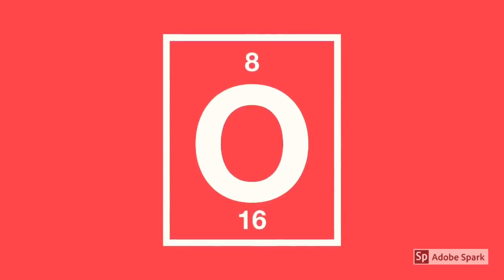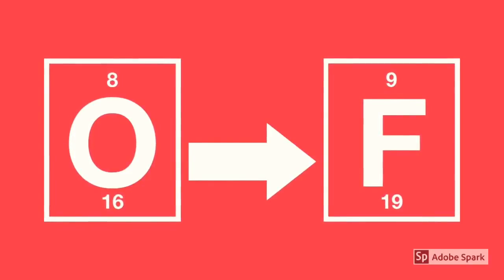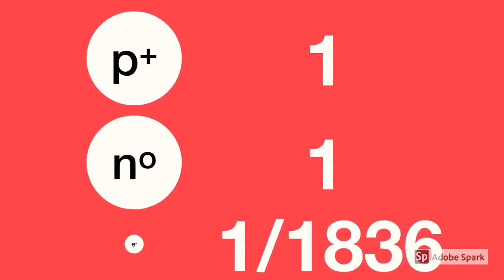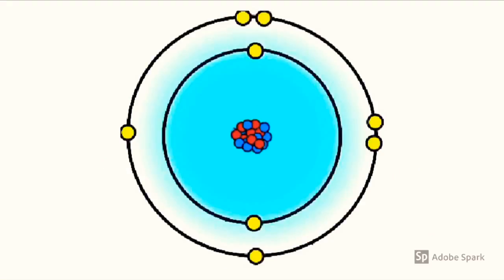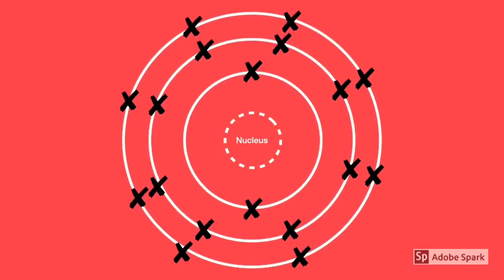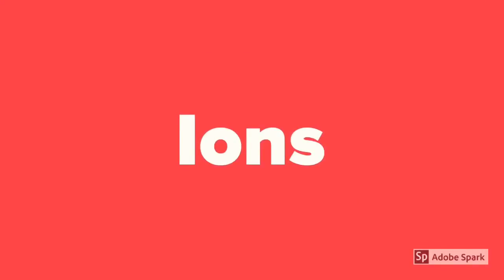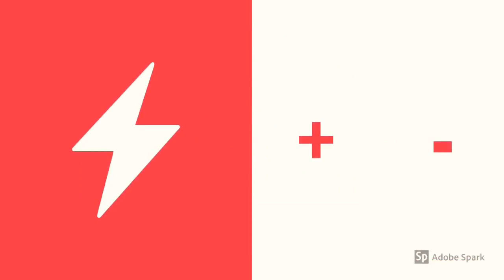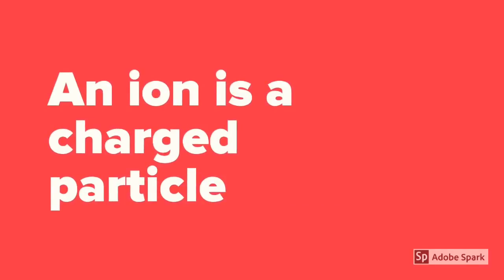IGCSE Chemistry - Atomic Structure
Everything you need for a Atomic Structure test, almost.

Atomic Structure is a big topic but is fairly simple stuff, so I'll try to go over as much as I can here, in this video.

This here is a periodic table, it's every thing in the universe simplified to just over a 100 elements. When you look at a single element on the periodic table you'll see a bunch of numbers. knowing what they mean will give you a good idea about the atomic structure of it's atom

Say you're looking at  oxygen on the periodic table. The number at the top is the the atomic number and it tells you the amount of protons an element has in it's nucleus. The important thing to know about protons is they dictate what element you're looking at. If an atom was given more neutrons it would become a different isotope of that element but still be that element. However, if you somehow added a proton to it, it would become the next element. In the case of oxygen it would go from the 8th to the 9th element "Fluorine".

The atomic number also tells you how many electrons are orbiting the oxygen atom.

The other number on an element in the periodic table is it's atomic mass, it's weight. Yes atom's have weight. A proton weighs 1 atomic mass unit, a neutron also weighs 1 atomic mass unit, and electrons weigh virtually nothing but if you really want to know it's 1/1836th of an atomic mass unit.

Using this information you can use the periodic table to find out how many neutrons an element has by subtracting the atomic mass from the number of protons. This is why the atomic mass is also called the nucleon number since it tells you the total stuff inside the nucleus.

We can now move on to electronic arrangement.

This is an atom. To be more specific this is the model of the atom that you need to know to understand basic atomic structure. Anyways, in the center of this atom is the nucleus, comprised of protons, and neutrons. These things all around the atom are called the electrons they orbit the atom in shells, sometimes called energy levels, but I'm going to call them shells. The thing with these electrons is they fill the shells in a certain order.

The first shell can only hold 2 electrons. The second shell can hold 8, and the third shell can also hold 8, well sort of but for the basics it's 8 and the 4th shell can hold a number you don't need for the basics. In fact, there is no limit to the amount of shells but let's keep it simple.

Next, you may remember me using the word isotope earlier in the video, but I think the term needs to be fleshed out a little but more so to begin with.

Definition: An isotope is an atom of the same element (as whatever you're looking at), meaning it has the same number of protons, however it has a different number of neutrons.

It's important to remember all atoms are isotopes of an element, there is no basic form of an element. But different isotopes decay at different speeds.

What does that mean? Essentially some isotopes are more stable than others, meaning it takes longer for some isotopes to lose it's neutrons.

Finally, ions.
Ions are not to be confused with atoms. Ions have a charge, either positive or negative, atom's don't.

Quick reminder: Protons have a positive charge, electrons have a negative charge, and neutrons have no charge.

To explain ions I'll use the Magnesium atom. This atom is an atom not an ion yet. If I add an electron to it, it now has a negative charge, and if I took one electron away then the protons would outnumber the electrons and so the Magnesium atom would have a positive charge.

Definition: An ion is a charged particle